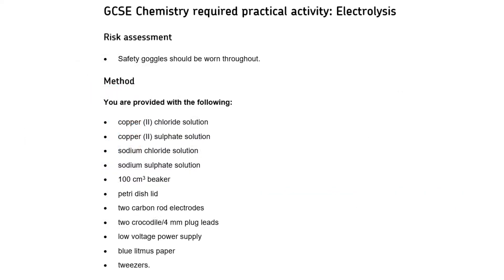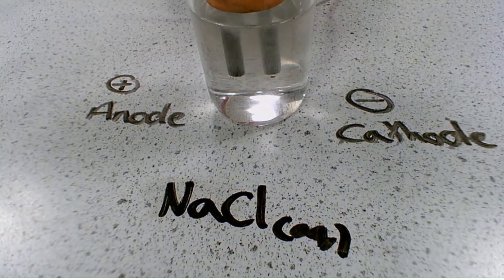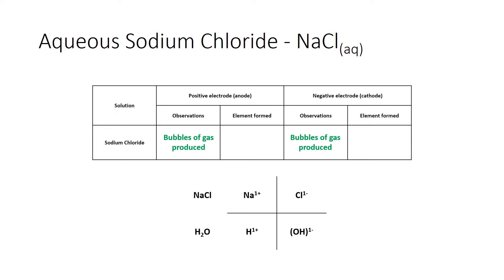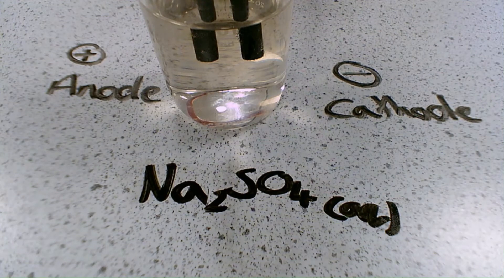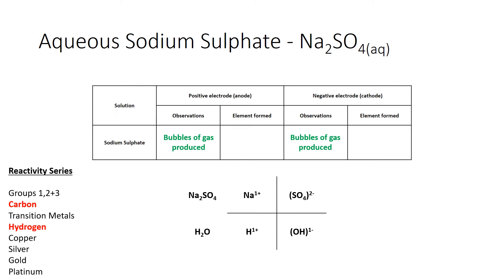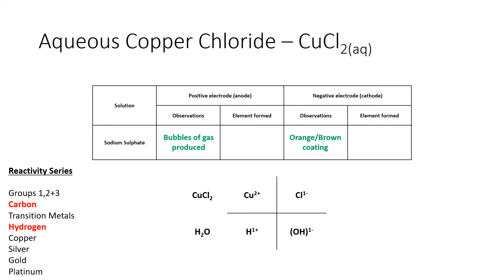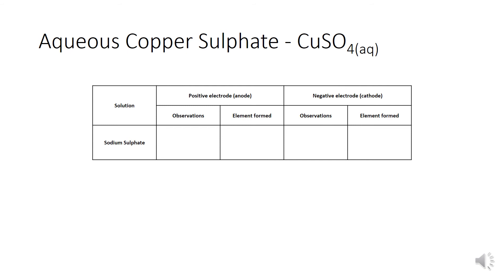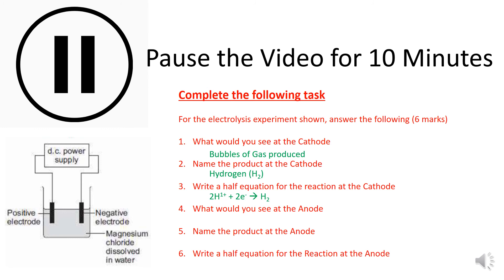Electrolysis Required Practical - AQA GCSE Chemistry/Combined Science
Aqueous Electrolysis Required Practical from the AQA Chemistry/Combined Science Specification